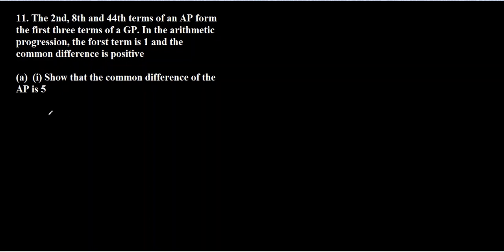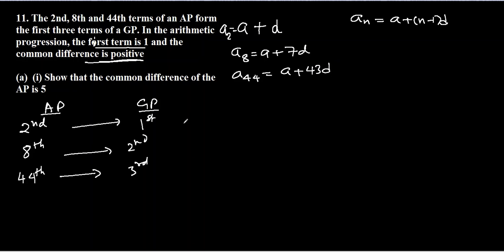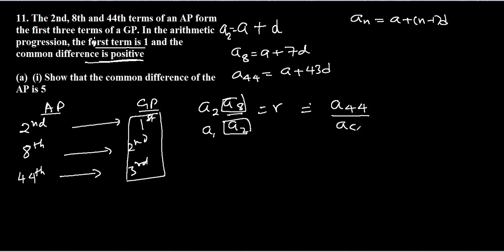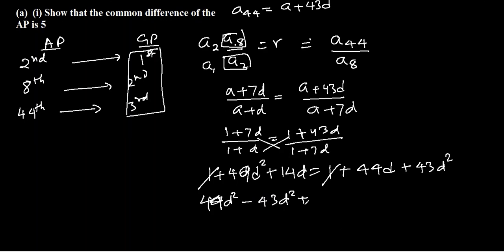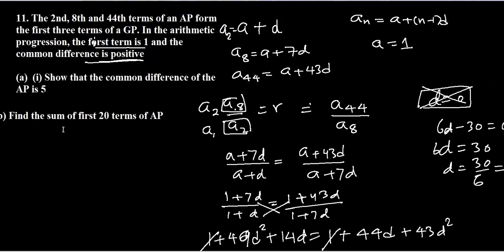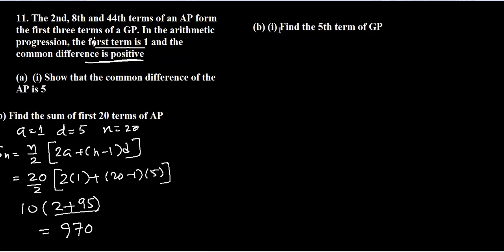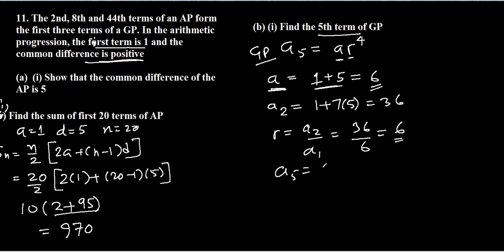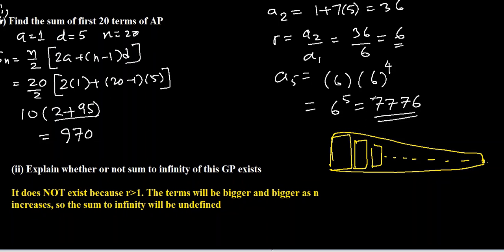Solution of IGCSE Additional Math Paper 0606/21 Paper 2 May/June 2021 Question 11 Sequence & series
This solution has been prepared  without a marking scheme and mostly without a calculator. Please comment if you find any improvement area.